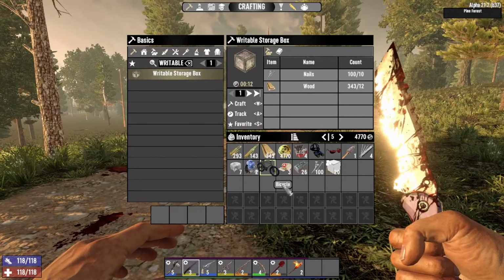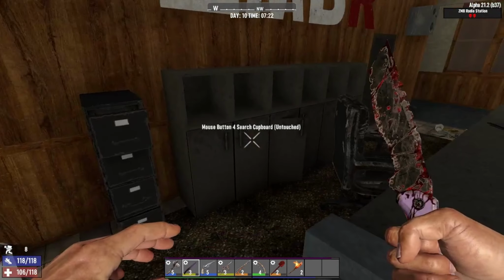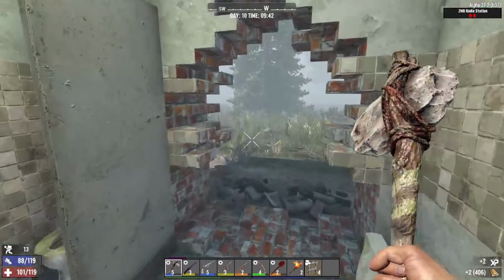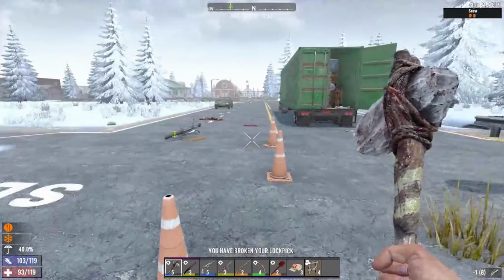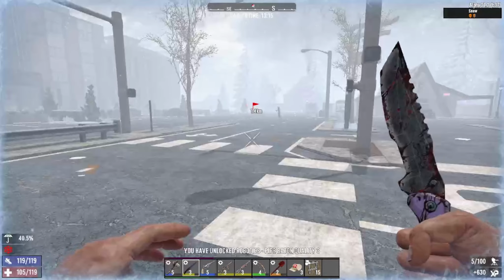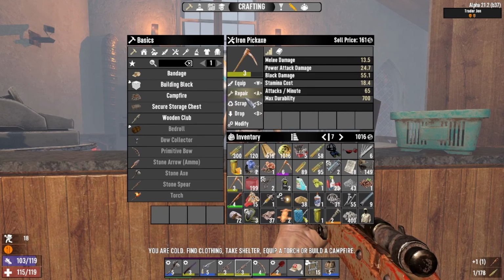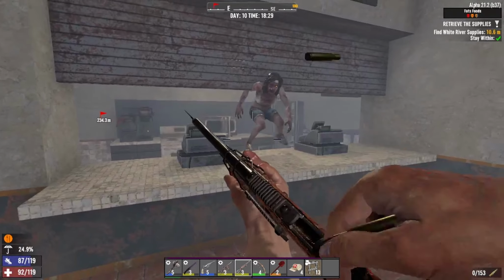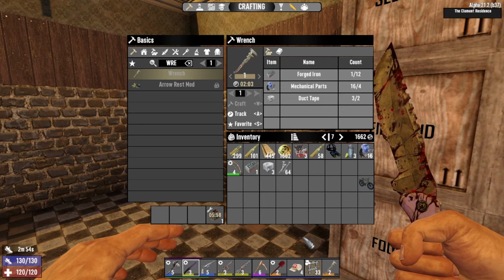7 DAYS TO DIE:FINDING THE BEST LOOT!(Alpha 21)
7 DAYS TO DIE:FINDING THE BEST LOOT!(Alpha 21)
Today we journey into the snow biome where things are a lot worse. but better at the same time!